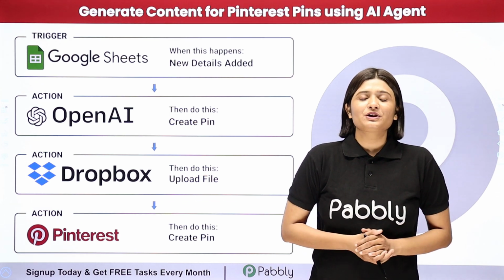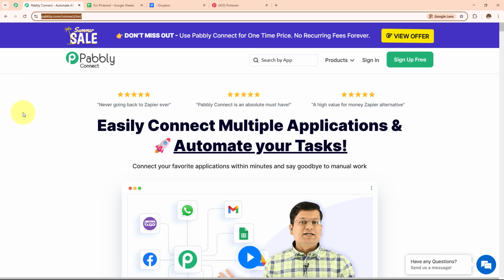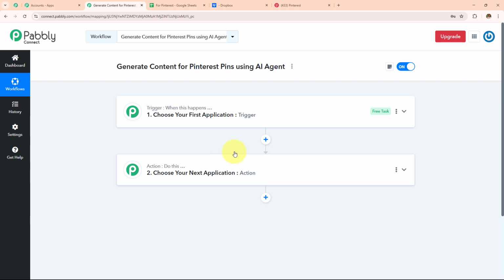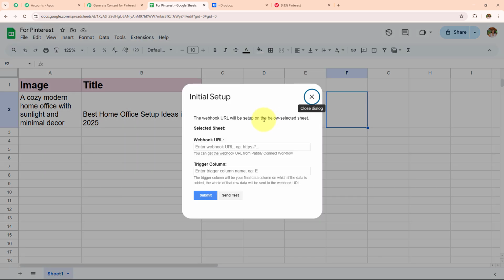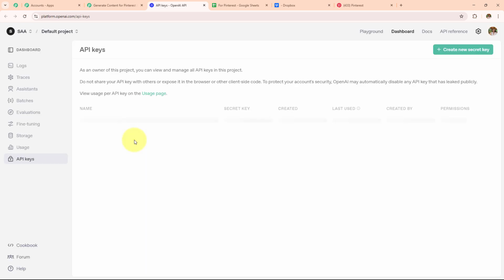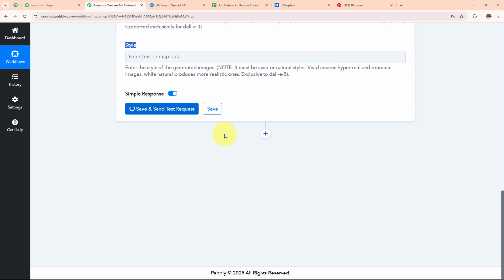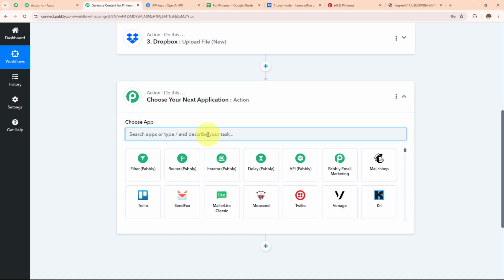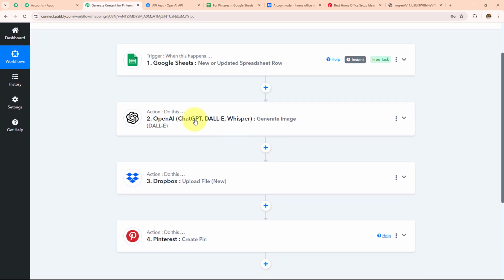How to Generate Content for Pinterest Pins using AI Agent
In this video, you'll learn how to generate captivating content for Pinterest pins using AI Agent. We’ll guide you through the process of utilizing AI tools to create engaging visuals and descriptions that attract more viewers to your pins. Pabbly Connect streamlines this process by automating content generation and posting, ensuring that your Pinterest account remains active without the usual time investment. This setup not only saves you time but also boosts your Pinterest engagement effortlessly.

Use Case:-

As a social media manager, I can use an AI agent to generate engaging content for Pinterest pins. The AI suggests creative text, designs, and topics that resonate with my target audience, helping me create visually appealing pins that drive traffic and engagement for my brand or business.

Benefits of Pabbly Connect:

1. Automation: Save time, money, and resources by automating tasks.

2. Integration: Connect various web services to create efficient workflows.

3. Security: Enjoy industry-standard security for your data.

4. Scalability: Easily add new applications and services to your workflow.

5. Cost-effective: Choose from plans suitable for different business sizes, with no charges for internal tasks.